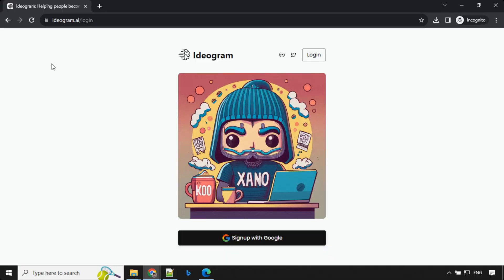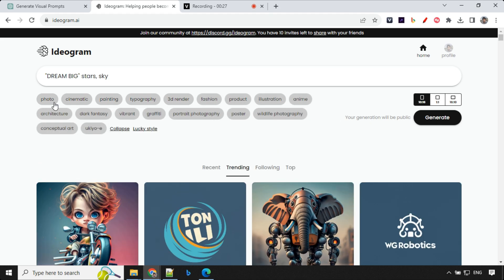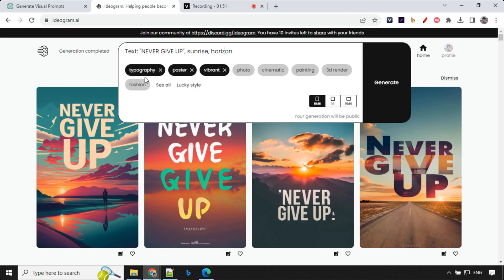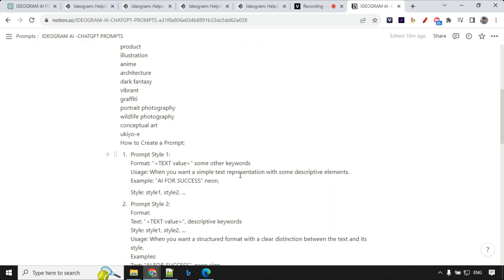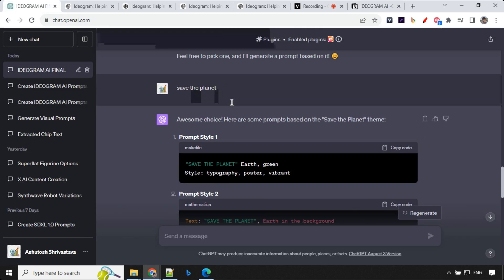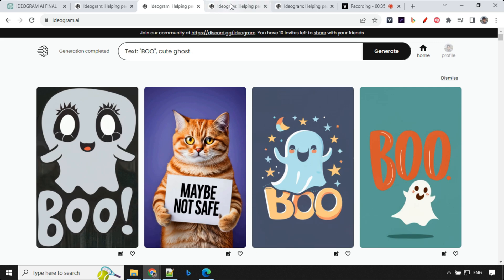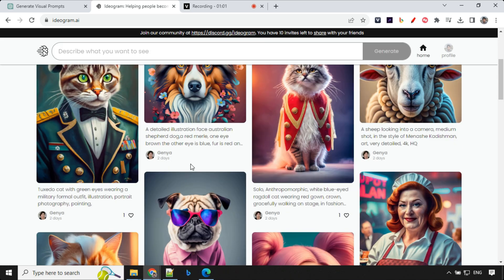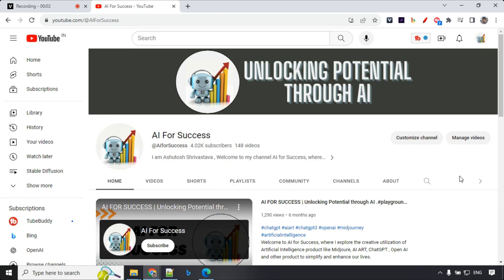Ideogram AI The Best Text-to-Image AI Tool That Writes Text in Images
Ideogram AI is the new text to image tool , it's  - In this video, i will introduce you to an amazing text-to-image tool that's been impressing me lately—Ideogram AI. If you've ever tried other image generators, you're in for something special. Ideogram AI has some awesome features, including the ability to add typography to your AI-generated images. You won't want to miss this.

First up, let's get you set up. Just search "Ideogram ai" on Google, and you'll find their easy-to-use website. Signing up is simple; all you need is a Gmail account. Once you're in, you'll see how user-friendly the platform is. No manual needed, trust me.

Now, let's move on to the exciting part—creating with ideogram prompts. These prompts are your key to some truly amazing images. And guess what? I've got a special ChatGPT prompt for Ideogram that I've been playing around with, and the results have been awesome. You're going to love it!

But it's not just about having a good time; it's also about maximizing what you can do with Ideogram AI. So, I'll be sharing some best practices for ideogram ai that will help you create images that look great and serve your needs, whether it's for social media, your website, or other projects.

So, if you're a designer looking for new ideas, a content creator in need of eye-catching visuals, or just someone who enjoys exploring new tech, Ideogram AI has something for you. And with the added typography feature, the sky's the limit.

Intro 0:00
Ideogram AI Signup 0:28
Ideogram Ai Image Generation Demo 0:45
Ideogram Ai prompt Introduction 3:03
Ideogram Ai chatgpt prompt generation demo 4:11
Ideogram Ai Image Generation diffrent prompt style 4:37
Ideogram Ai webinterface tutorial 5:34
Outro 6:44